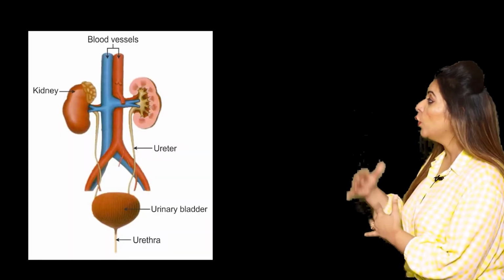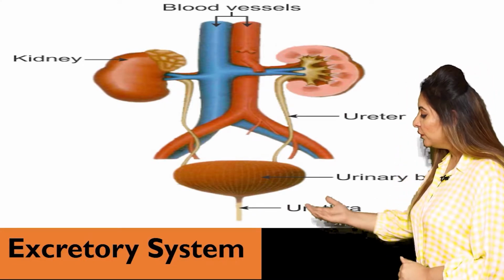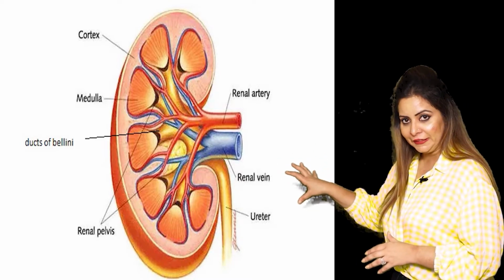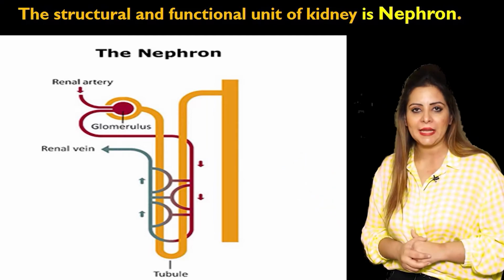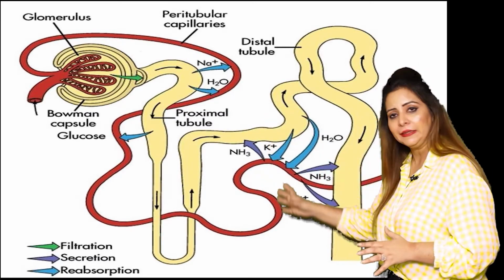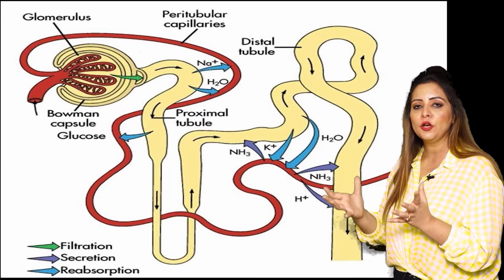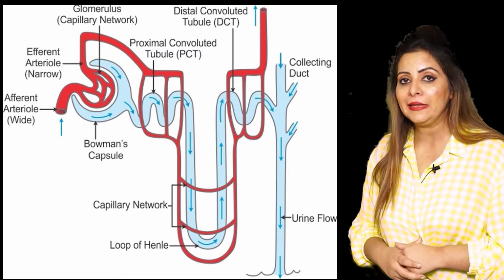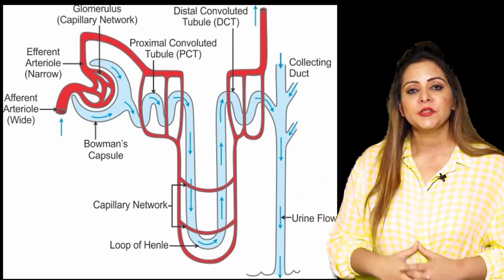Excretory System | Class-10 | Theory Explained in English by Diya Kashyap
Class 10 Science Excretory System  - Full Explanation in English, NCERT Solutions
If you Like this video, please comment on the Class 10 Science Excretory System and share this with your friends.
Take Free Online classes and courses visit our is one of the leading portals on the Latest Entrance Exams and Admissions in India.